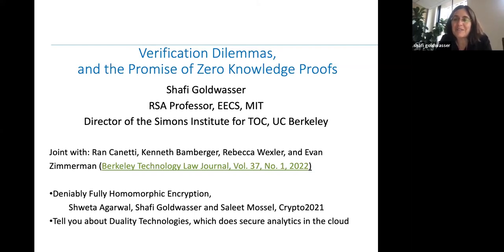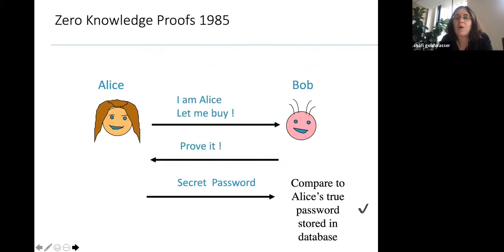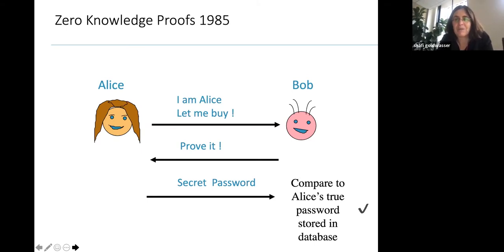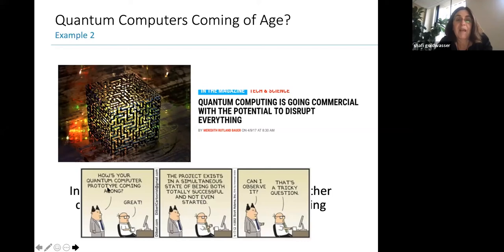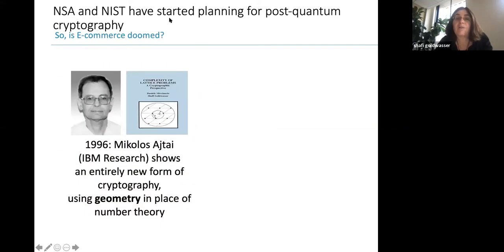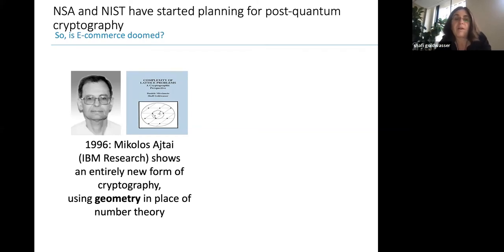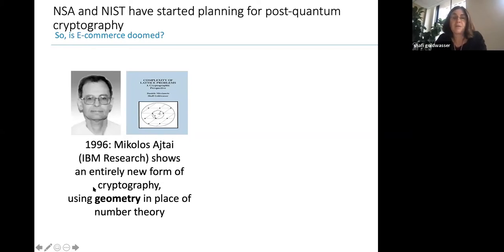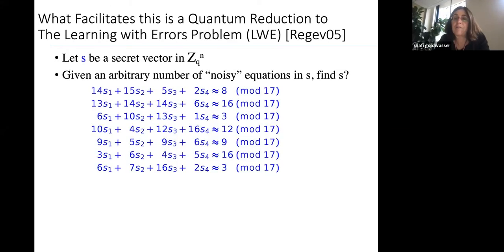Shafi Goldwasser First Friday Lunch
Shafi Goldwasser joins CSAIL Alliances for a First Friday Lunch (2/4/22).